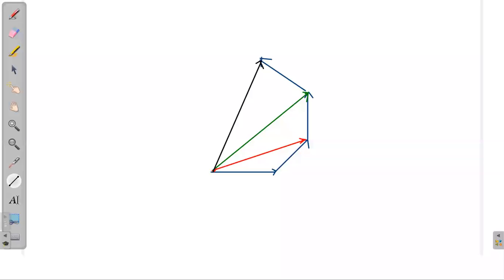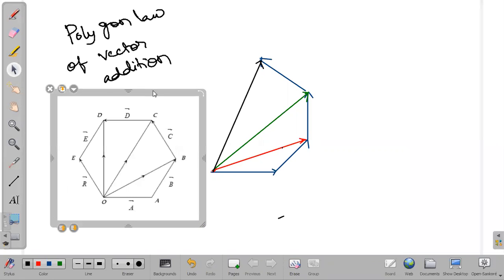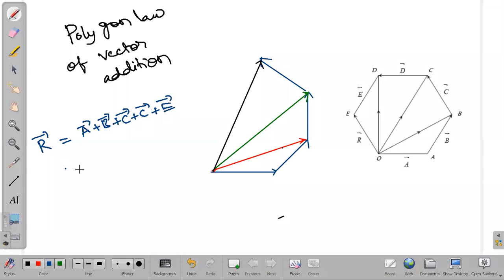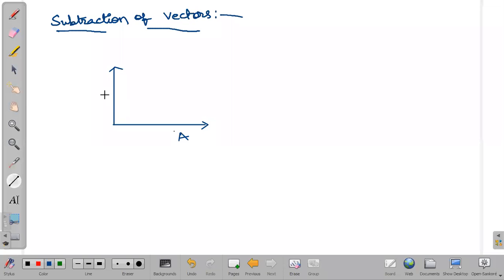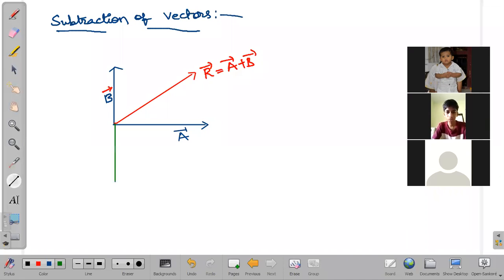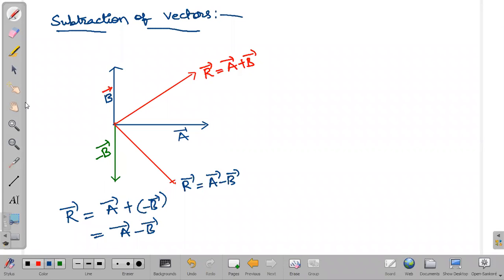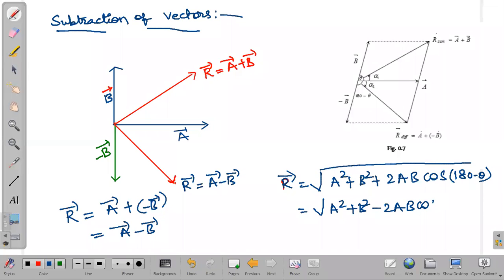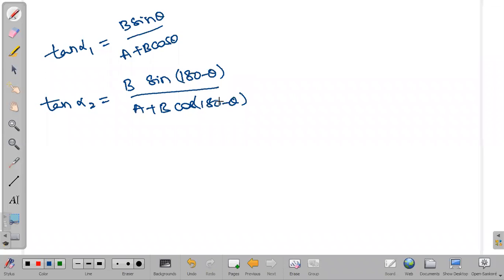Ploygon Law of vector addition, Subtraction of Vectors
Subject: Physics
Course Name: Motion in a Planee
Name of Presenter: Murali Goud
Keyword: Ploygon Law of vector addition, Subtraction of Vectors